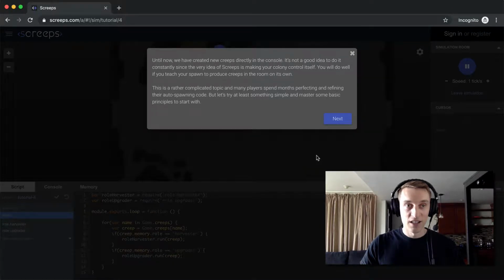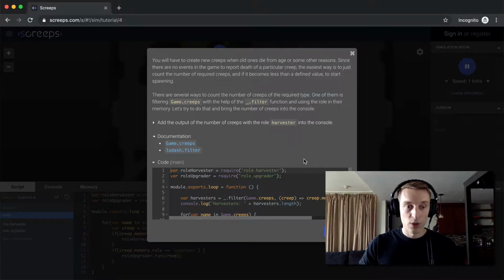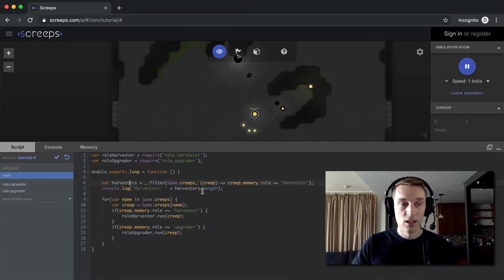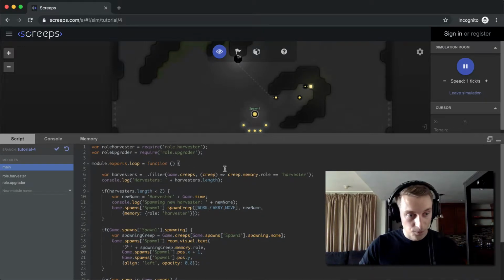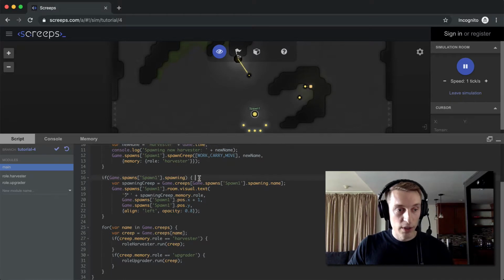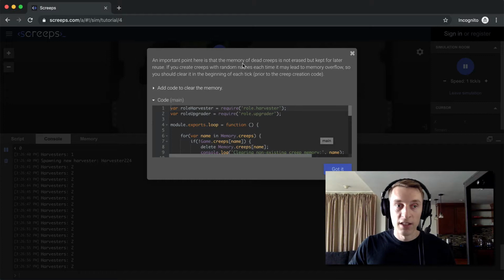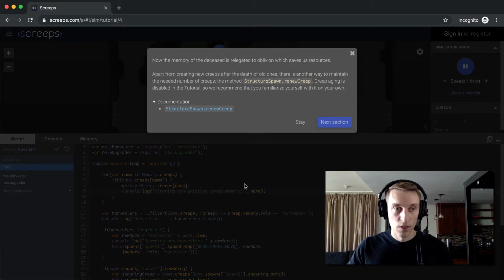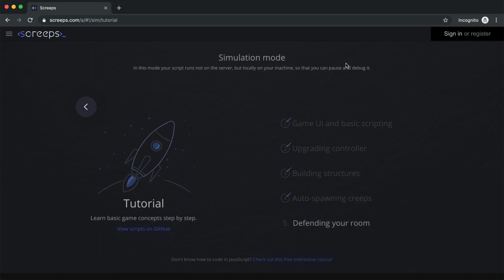Screeps Tutorial Walkthrough for Beginners - 4. Auto-Spawning Creeps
Screeps tutorial step number four: auto-spawning your creeps. We learn how to automatically spawn creeps after they die. We are also introduced to room visuals, which can help us understand what our code is doing. Finally, the tutorial goes over how to keep your memory clean.

Even though Screeps isn't designed to teach you how to program, I think it's a great way for beginners to explore and get more practice with writing code. In this video series I play through the Screeps tutorial.

Are you trying to learn programming on your own and want some help? I offer a 1-on-1 coaching program designed to take you from knowing nothing about code to getting your first job in software development! Sign up for a free consultation with me